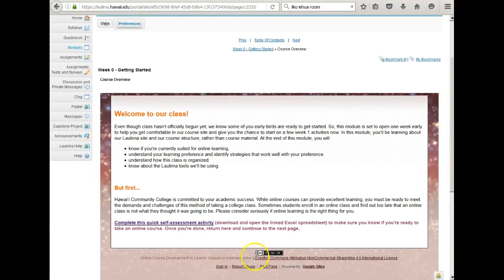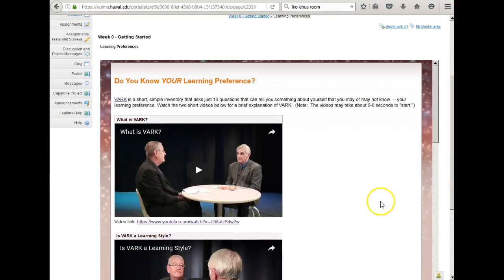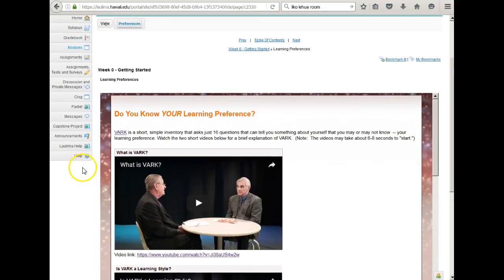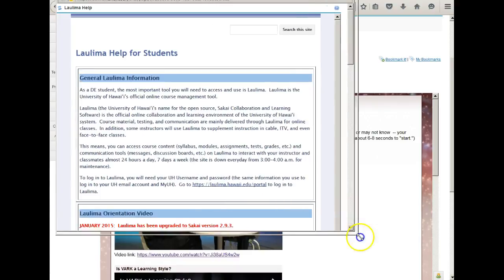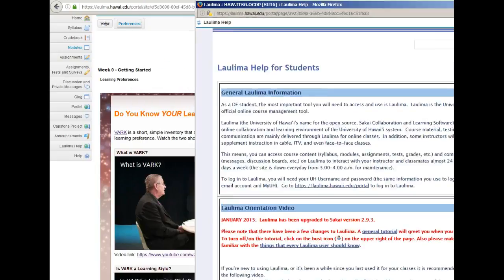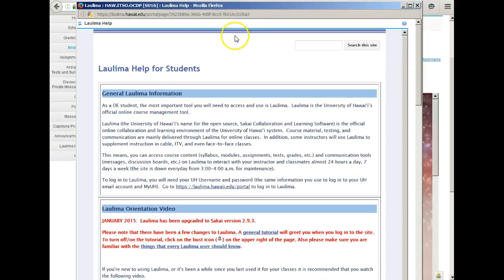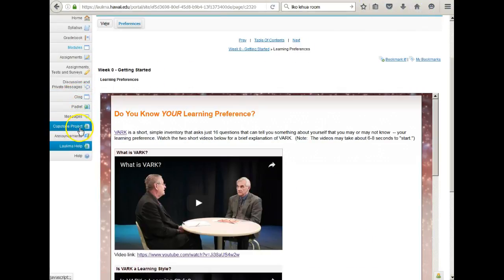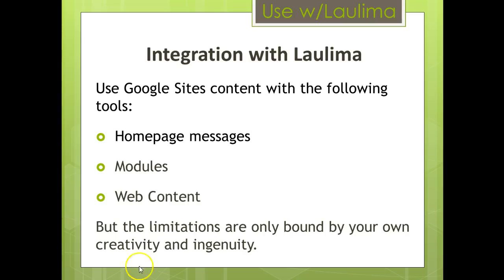Google Sites Introduction